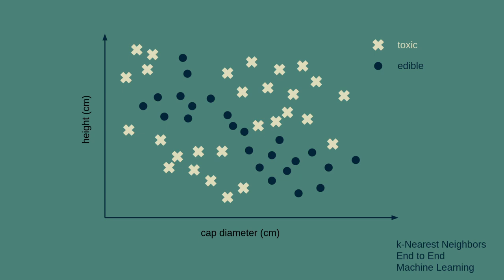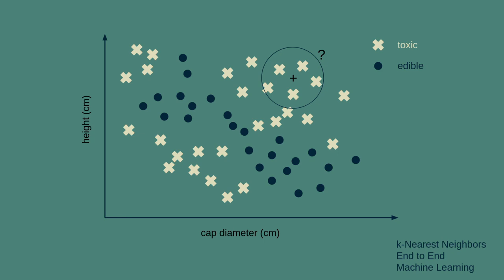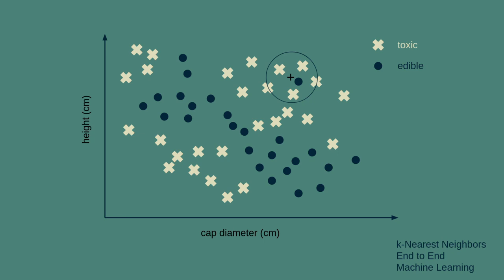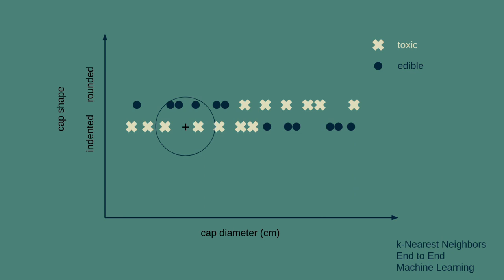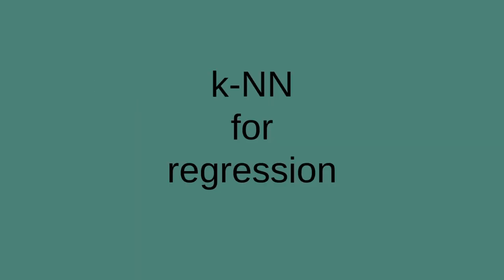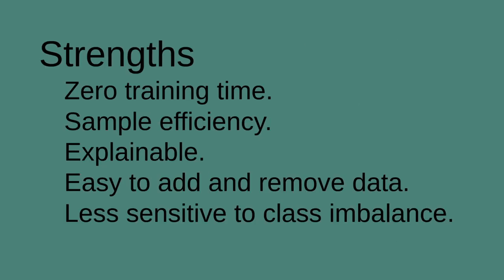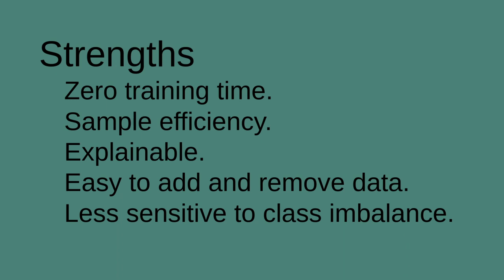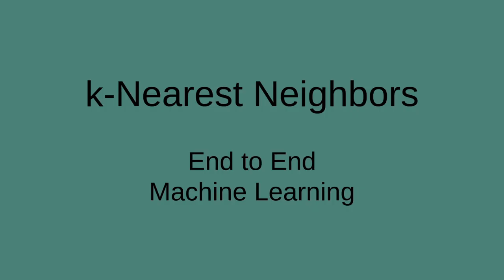How k-nearest neighbors works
at the End to End Machine Learning School